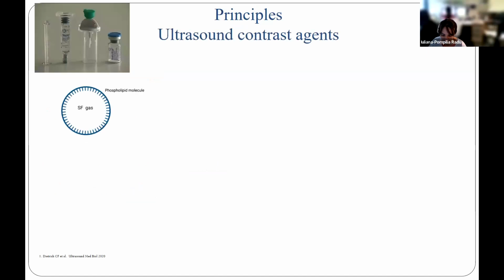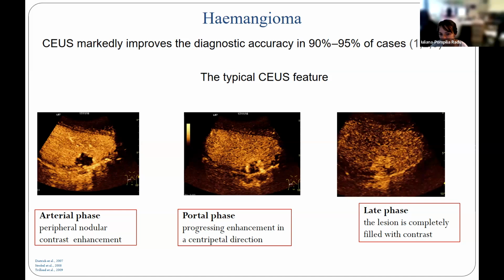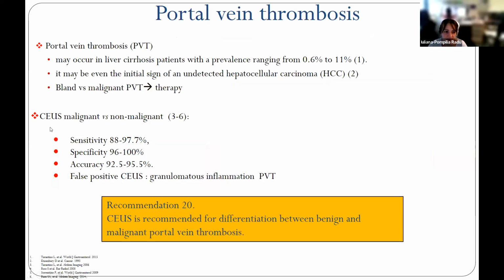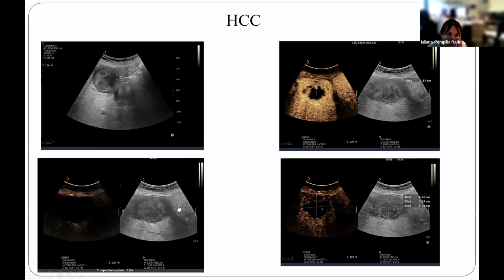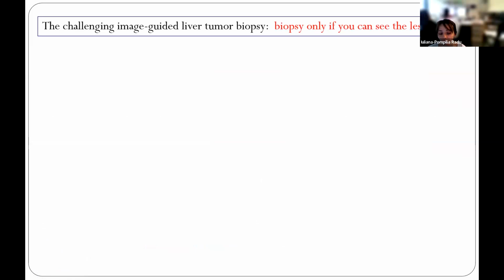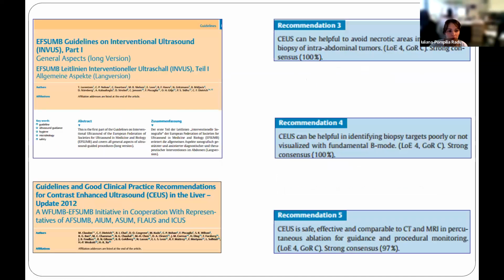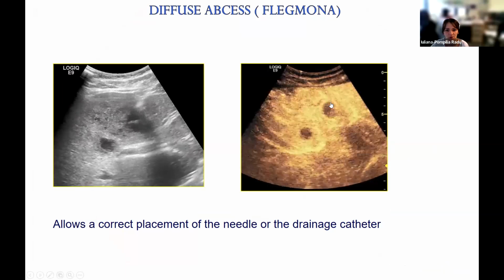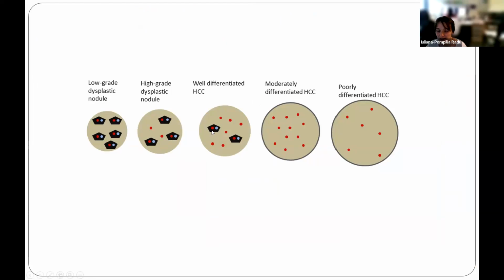The application of contrast enhanced ultrasound in hepatology - Bauchzentrum Bern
Dr. med. Pompilia Radu, Senior Doctor Hepotology, is teaching about Ultrasound contrast agents, CEUS in non interventional ultrasound and CEUS interventional ultrasonograsound.